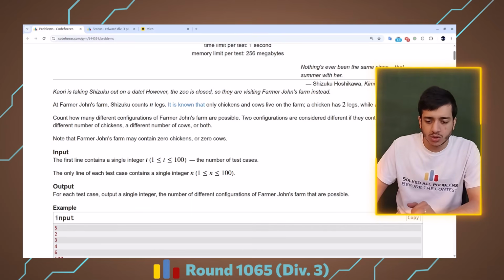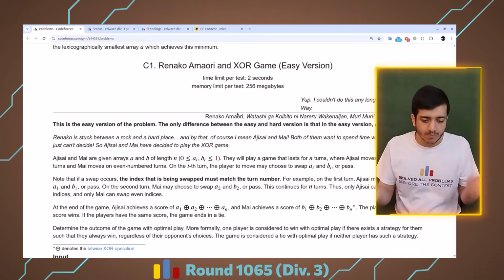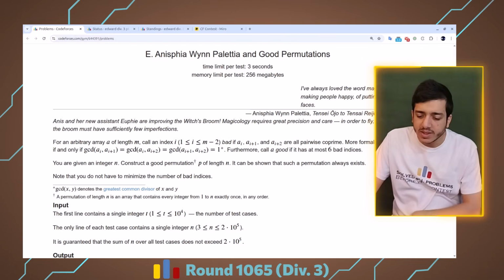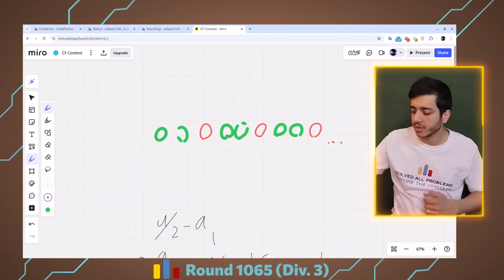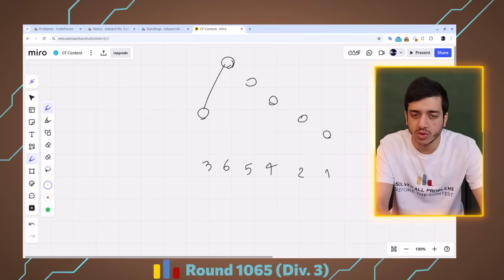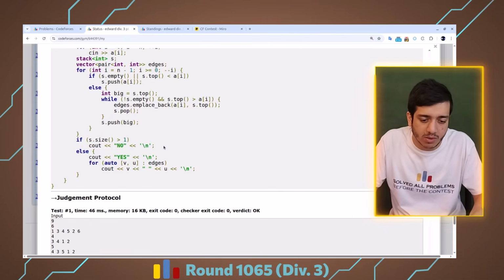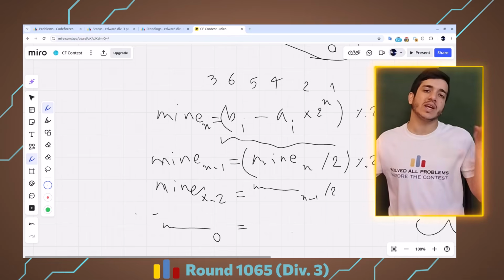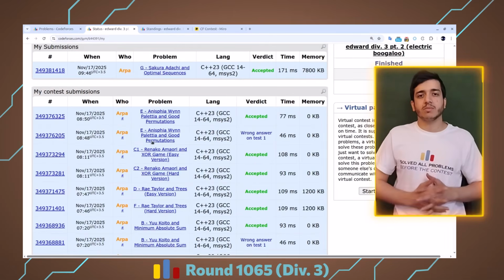Codeforces Round 1065 (Div. 3) | Solutions by Arpa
⏰ Timecodes ⏰
0:00 - Introduction
0:25 - A (Shizuku Hoshikawa and Farm Legs)
1:40 - B (Yuu Koito and Minimum Absolute Sum)
3:30 - C1 (Renako Amaori and XOR Game (easy version))
7:30 - C2 (Renako Amaori and XOR Game (hard version))
9:35 - D (Rae Taylor and Trees (easy version))
10:51 - E (Anisphia Wynn Palettia and Good Permutations)
15:45 - F (Rae Taylor and Trees (hard version))
22:05 - G (Sakura Adachi and Optimal Sequences)

Images & Vectors
Free Stock Footage by Vecteezy.com